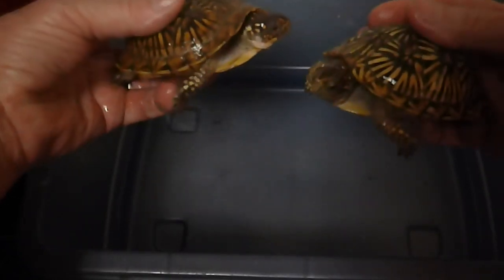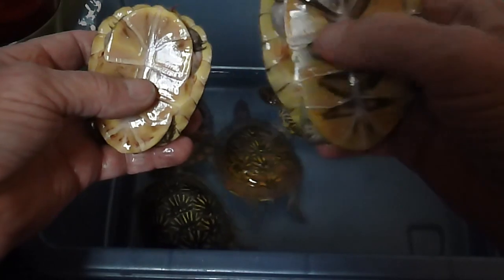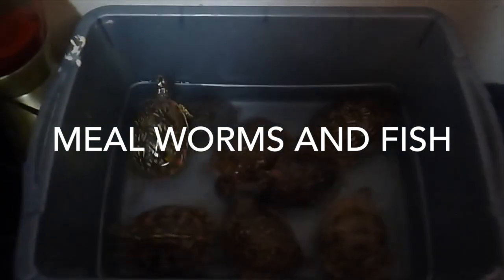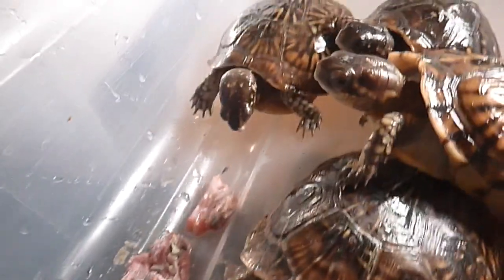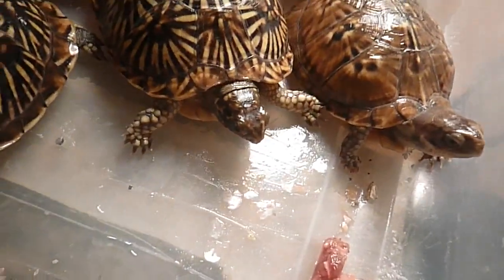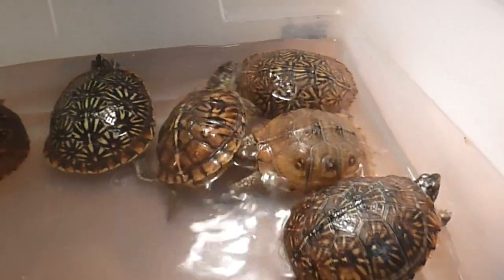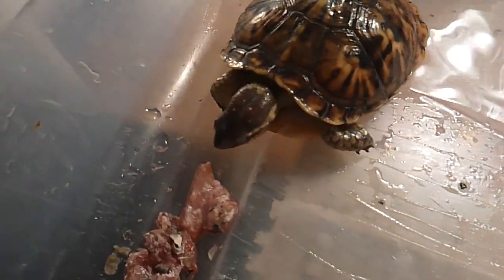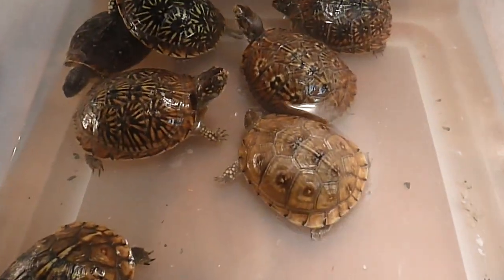2 Year Old Box Turtles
I decided to do a little update on the 8 young turtles that I artificially incubated and hatched in September 2017.  It takes about 3 to 4 months to hatch box turtle eggs at 70 to 80 F in a slightly moistened peat moss mixture.  These turtles are doing excellent and I will be moving them out to my outside enclosure in April or May 2019.  My adult box turtles and one Russian tortoise are out  there hibernating right now and will probably start  coming  out of hibernation in March as they have for the last 8 or 9 years.  I have never had a turtle die during hibernation. It is 23F out there this morning at ground level, but they are underground about 35 inches in leaf, peatmoss, and some soil protected from freezing surface temperatures. It is difficult to imagine but it is natural for them to hibernate 5 or 6 months at a time.   I am not an expert , but I have years of practical experience and I will try to answer any questions that you may have.